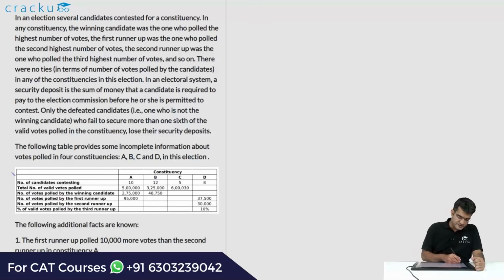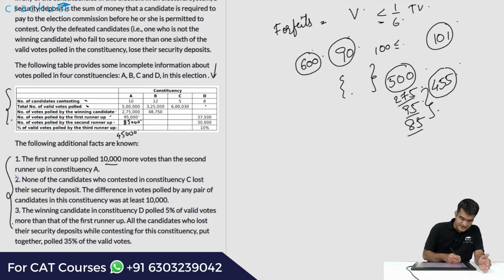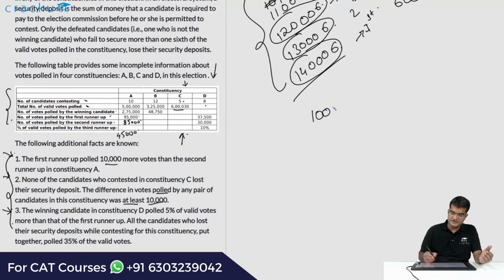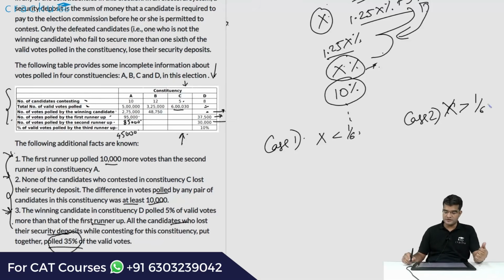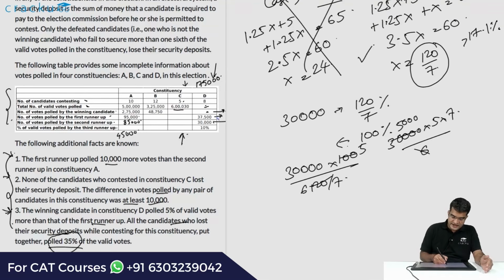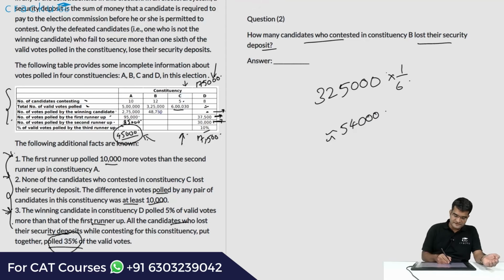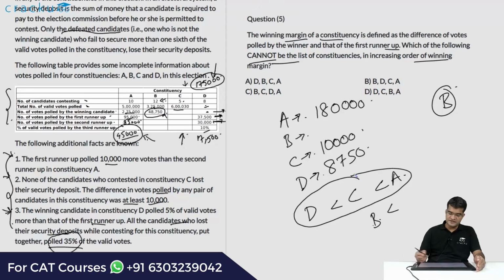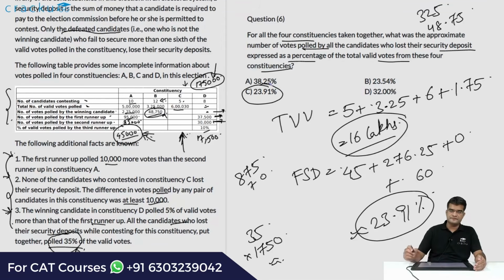Cracku CAT DILR Series | Set #2 - Table Based DI Set | Daily Free CAT 2026 DILR Practice Sets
Cracku CAT DILR Series | Daily Free CAT 2026 DILR Practice Sets | Set #2 - Table Based DI Set

In this video we solve the set 2 on the topic of Table Based DI Set of the Cracku DILR series.

This series are aimed at helping you build strong fundamentals and improve accuracy in one of the most scoring yet challenging sections of the CAT exam.

In this video, we solve a Table Based DI Set DILR set step by step, focusing on the right approach, logical structuring, and effective case handling. Along with the complete solution, we also clearly explain the mistakes to avoid and the common strategies to follow while solving similar questions.

More Daily Free DILR Sets are coming up in this series, covering important topics such as Arrangements, Venn Diagrams, Selection & Distribution, and other reasoning-based CAT DILR sets.